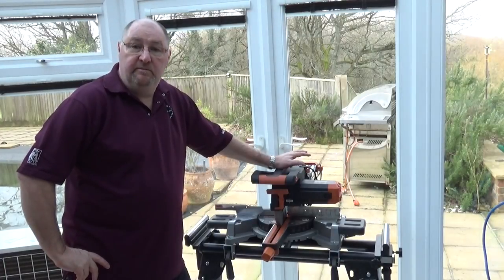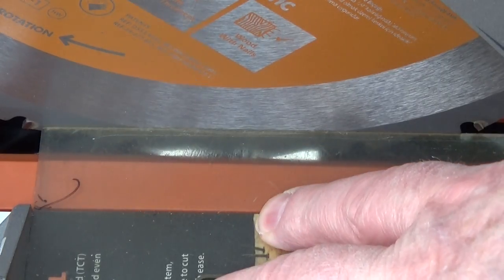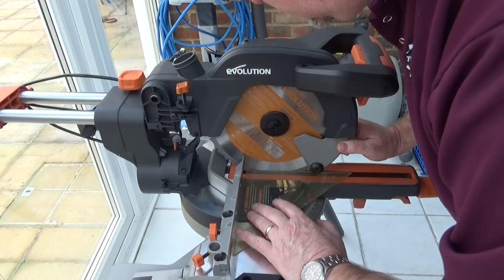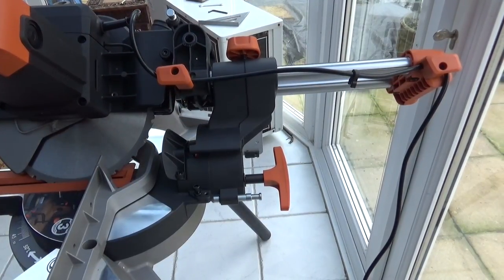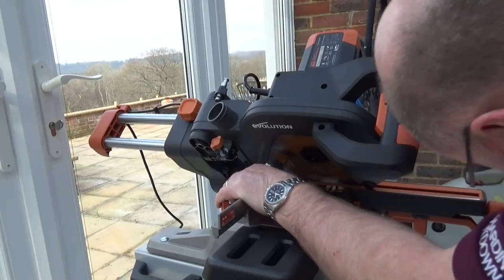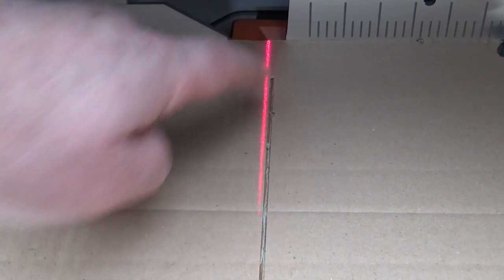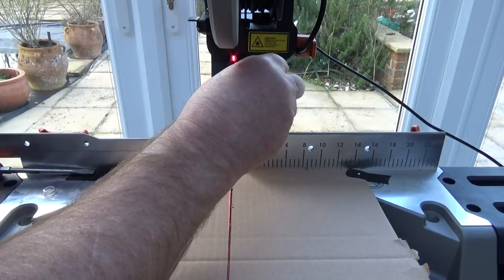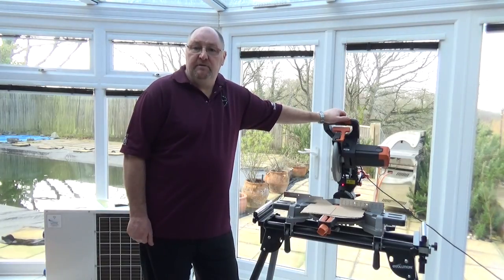Evolution R255SMS How to set-up for accurate mitres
A quick set-up guide for the Evolution R255SMS Sliding Mitre Saw.

You do not need to use this link to access the website for the discount, you can still use the discount code if you enter the site via the normal web address or search engine.  The link just allows Evolution to see who is accessing the site via my content.

Amazon UK
Amazon US